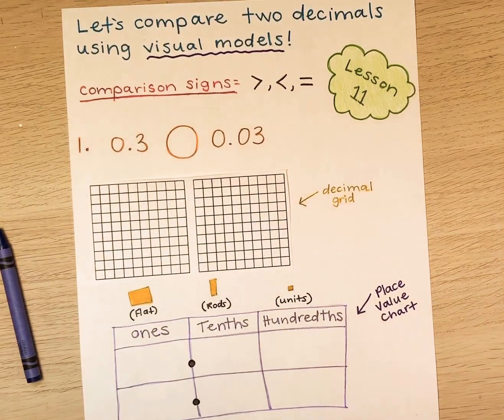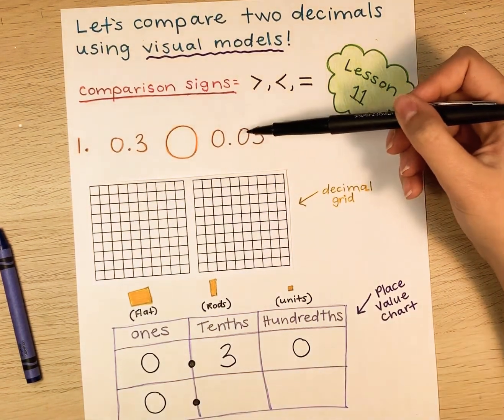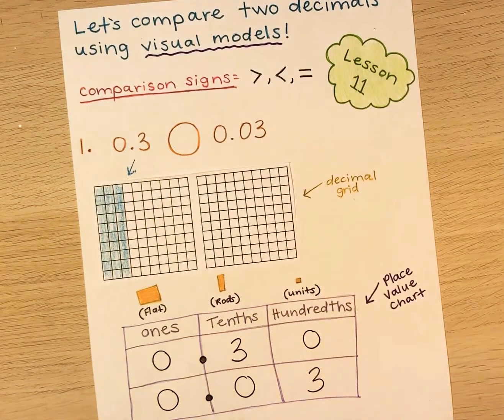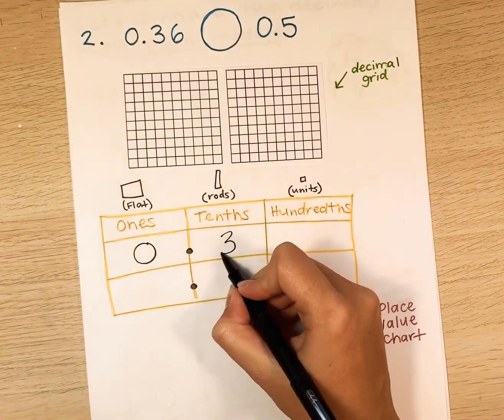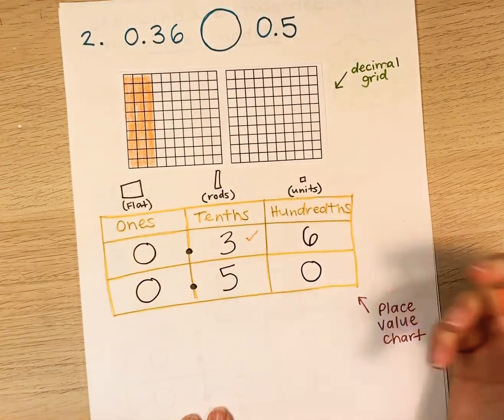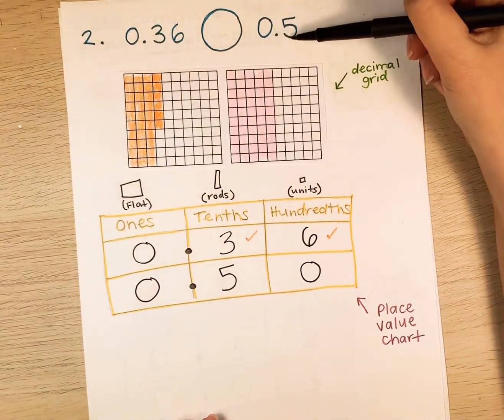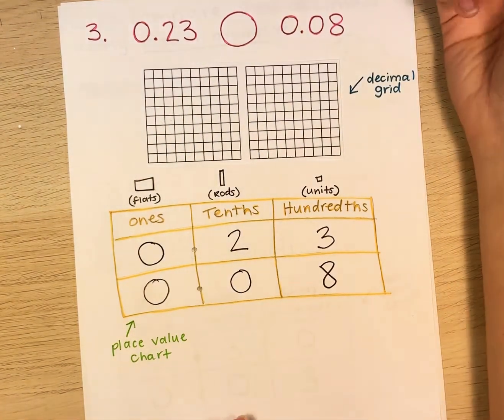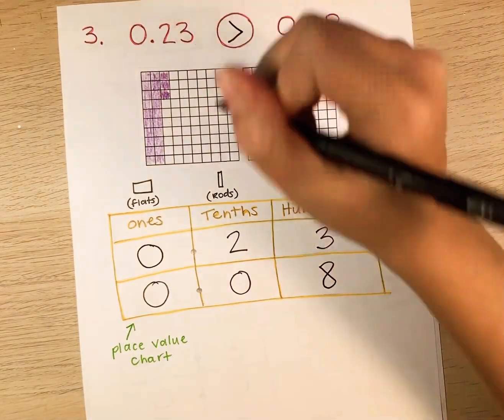Math Lesson 11 eLearning